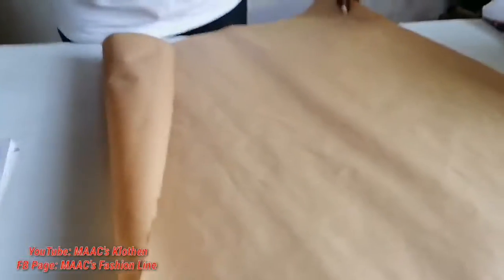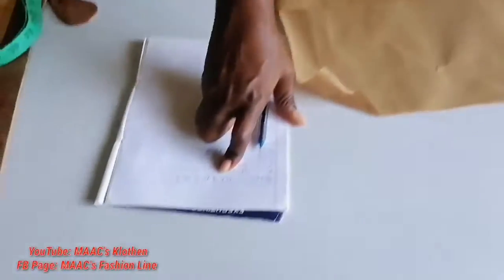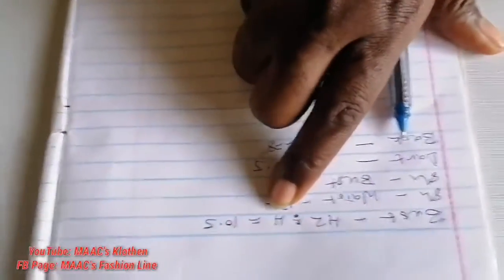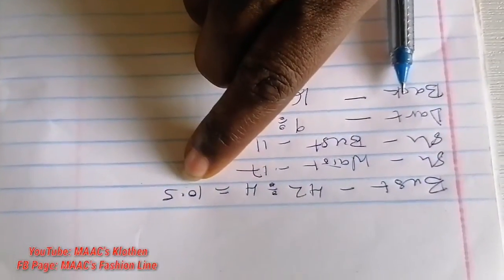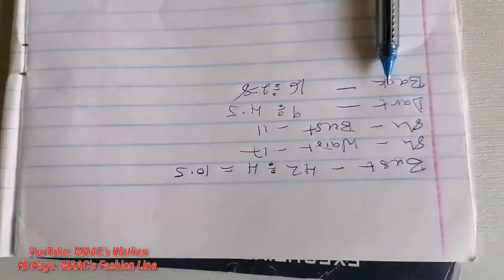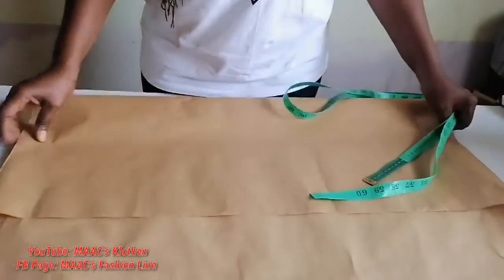Sewing Tutorials - Lesson 9: How to cut your half length as a beginner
Knowing how to cut your half length will help you to sew crop top, cut and join straight dress. This video teaches that